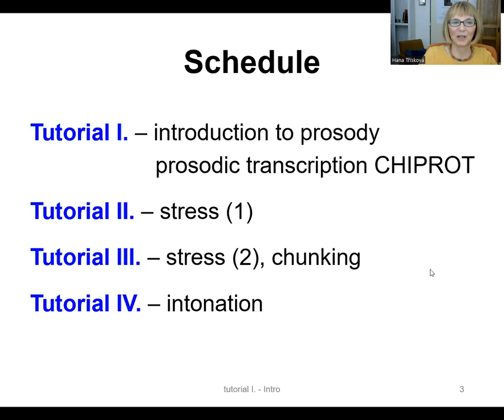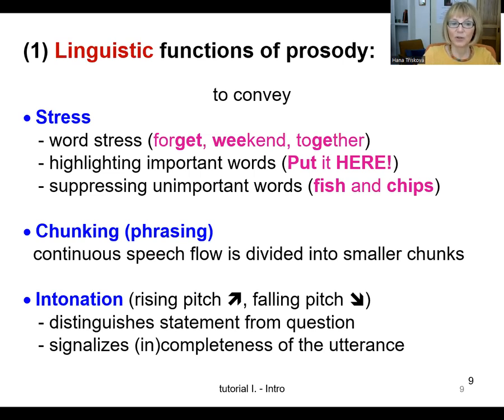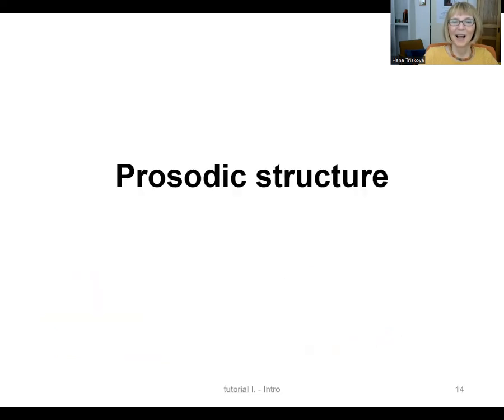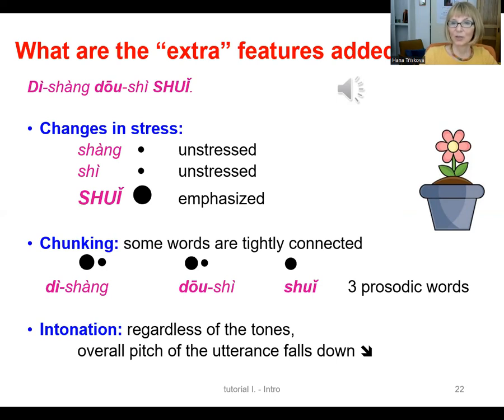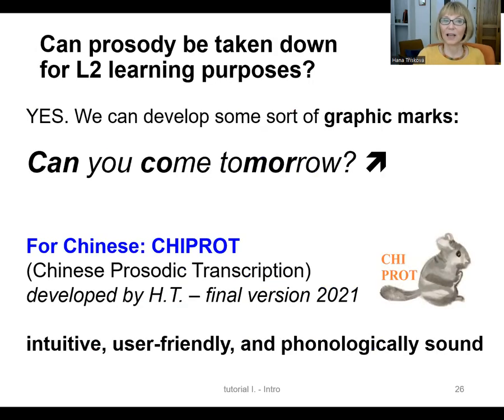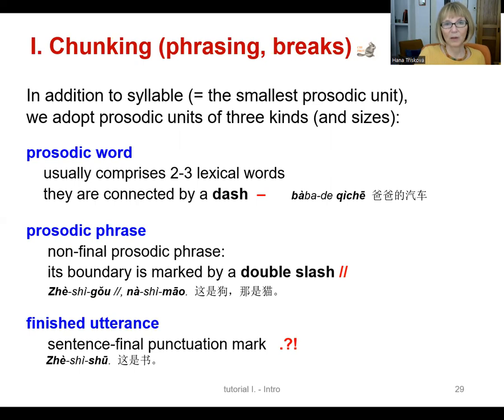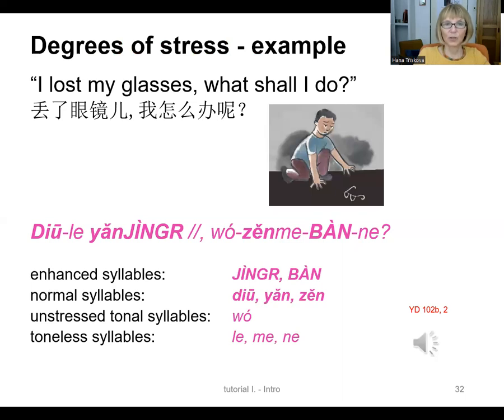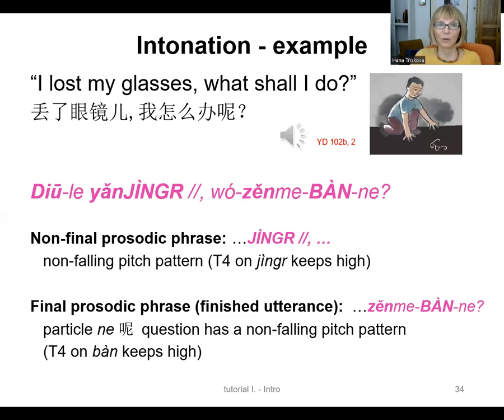Tutorial I: Intro to prosody, CHIPROT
This video provides an overview of Chinese prosody